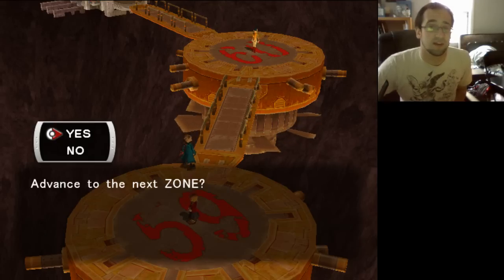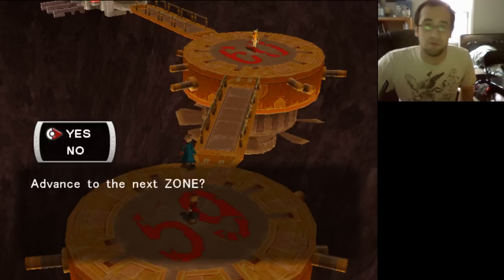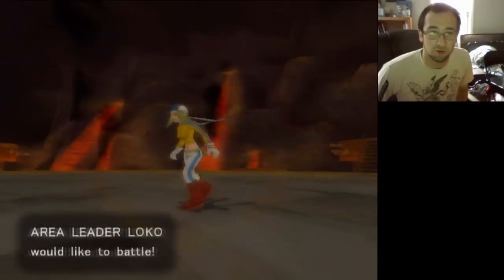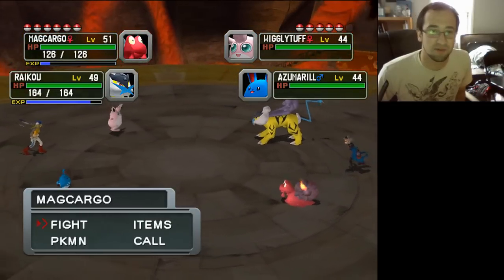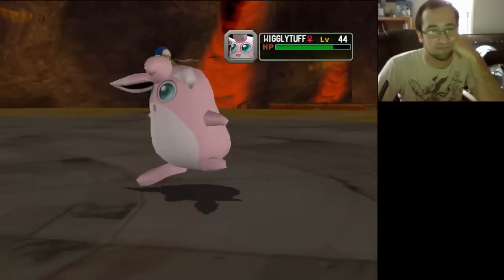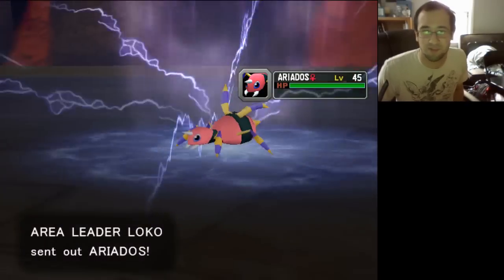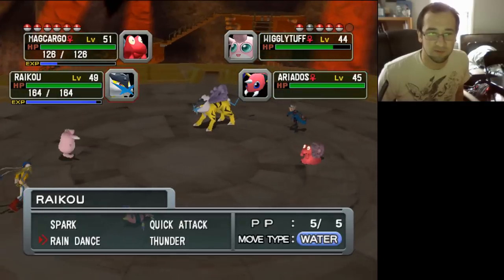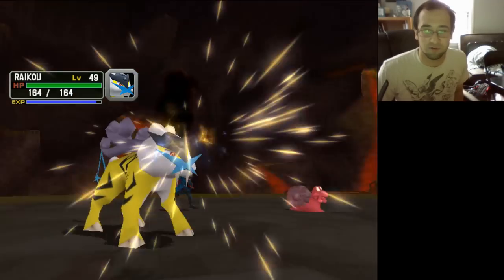Mount Battle Fight 60: Hell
Testing out some of the recording stuff on the new PC